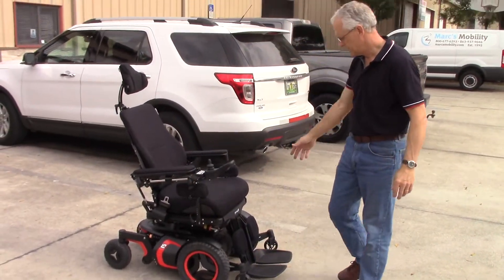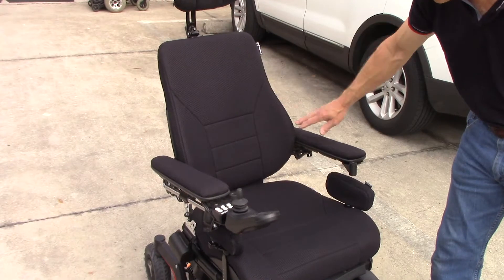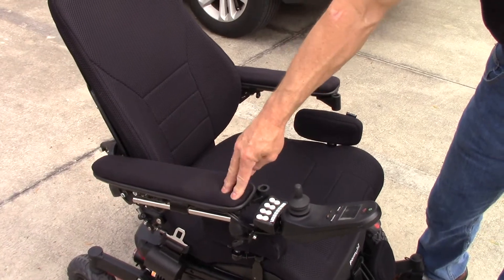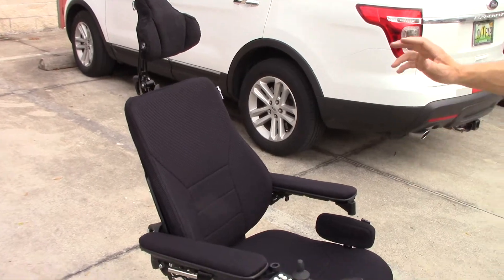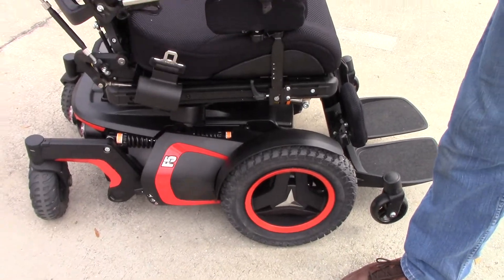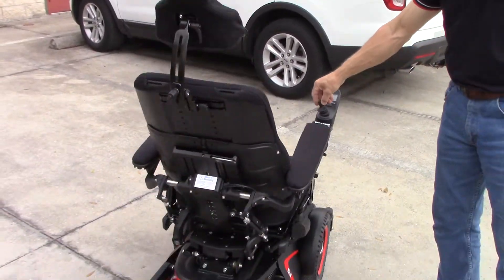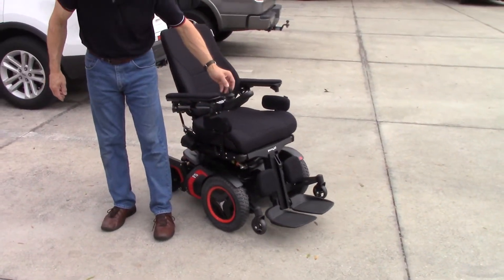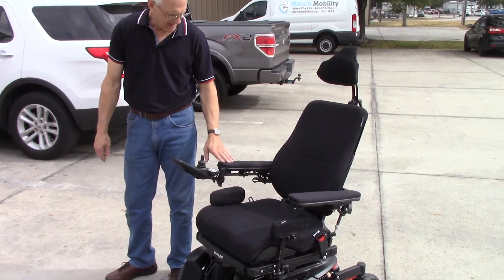Permobil VS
For Bruce